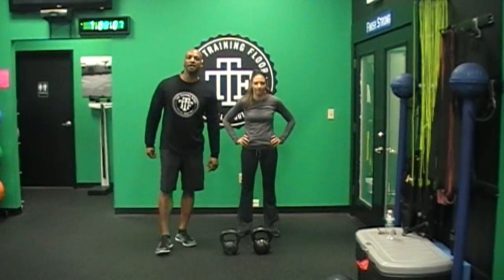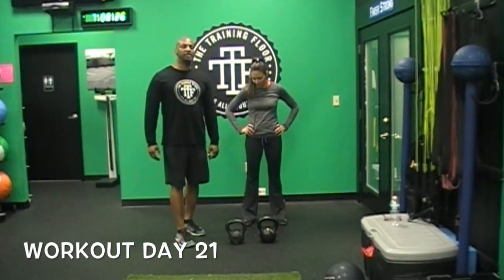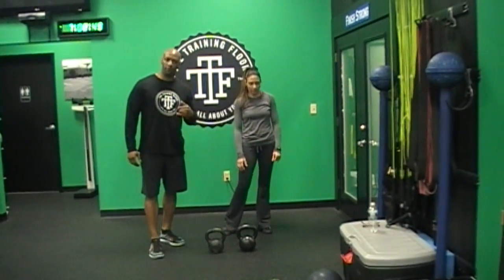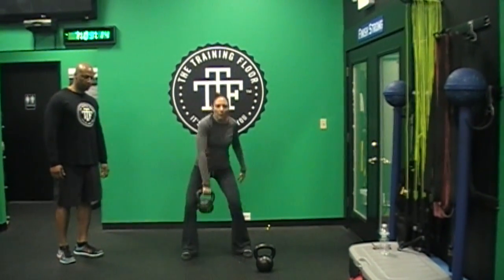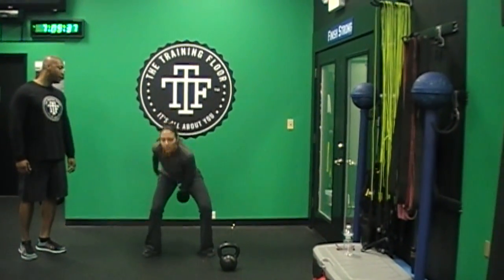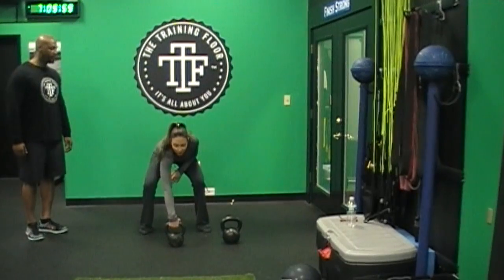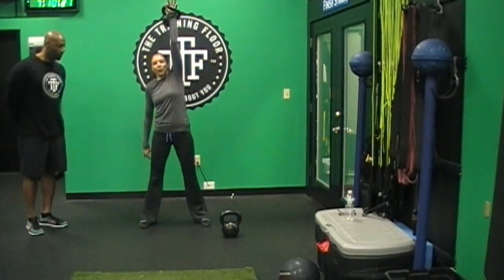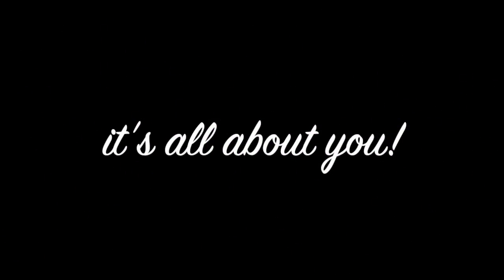thetrainingfloor346 Day 21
This video is about kb 1